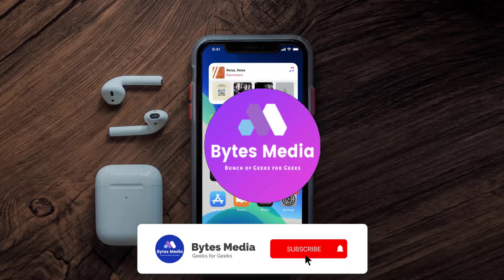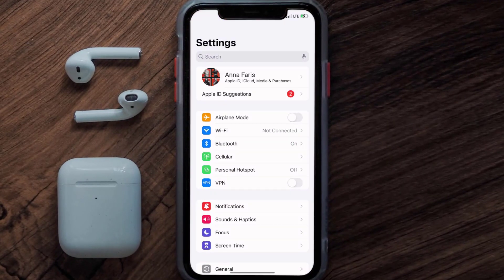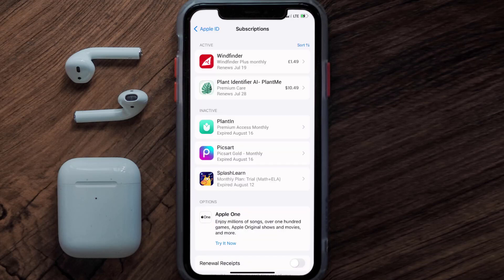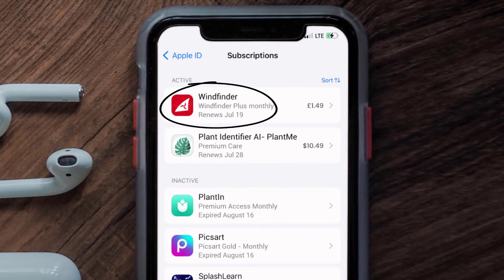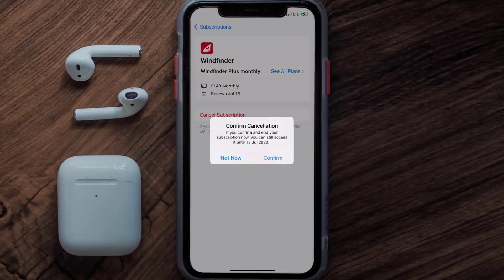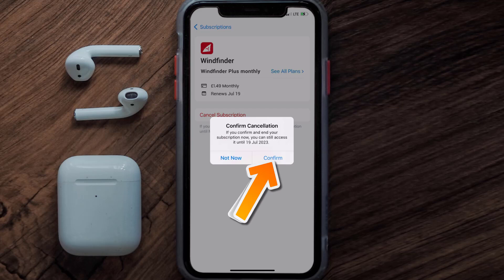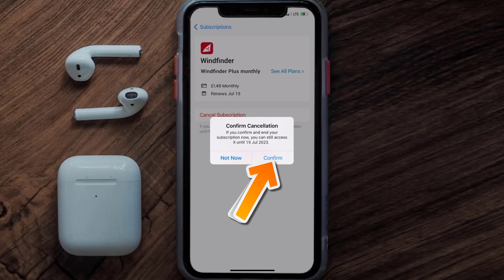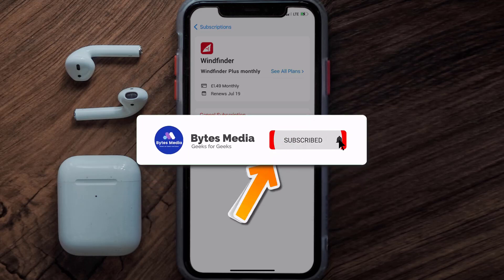How to Cancel Windfinder Subscription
In this video, I'll show you How to Cancel Windfinder Subscription. This is the easiest and fastest way to Cancel Windfinder Subscription. Make sure you watch until the end of this video to find out How to Cancel Windfinder App Subscription on ios. These methods work on iOS 11 as well as iOS 12, iOS 13, iOS 14, iOS 15 and iOS 16. Hope you enjoy!

Video Parts:
00:00 Intro: How to Cancel Windfinder Subscription
00:07 Canceling Windfinder App Subscription
01:01 Outro: Ending